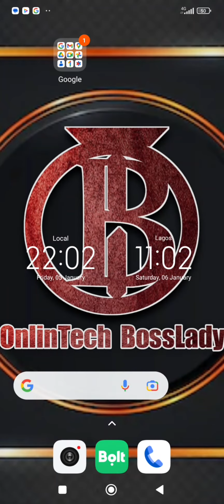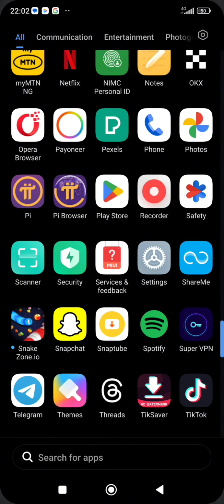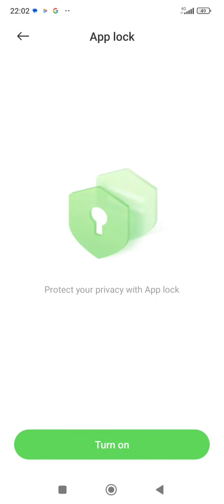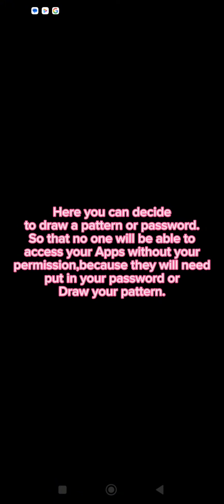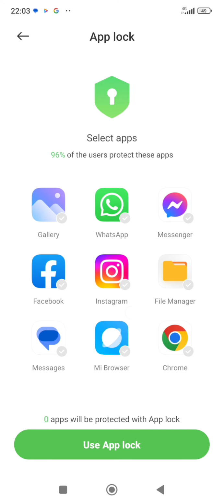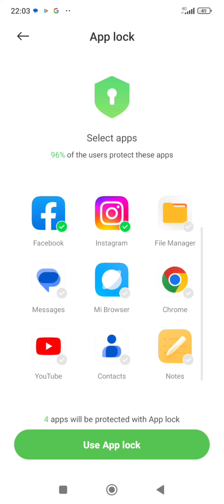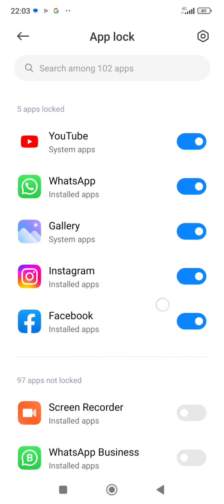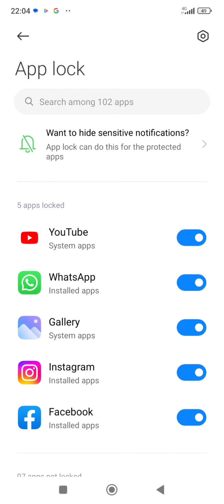How to lock apps on android without App.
In this video you will see the step by step process to lock your Apps on your android phone without additional app.